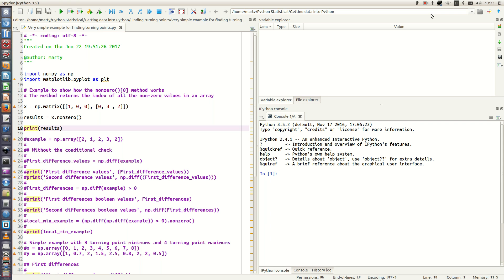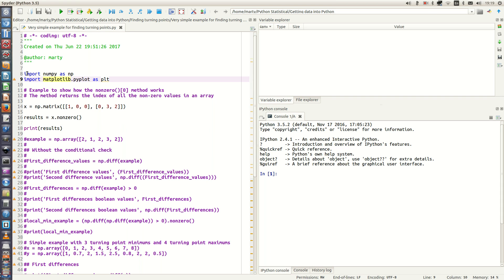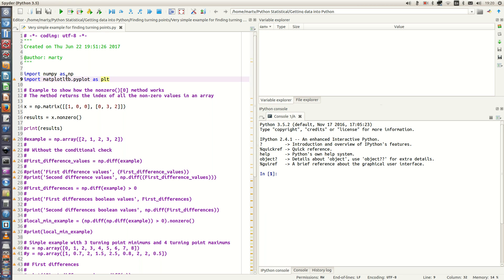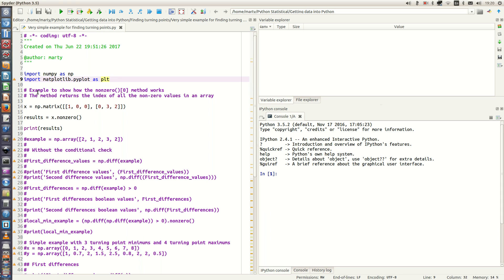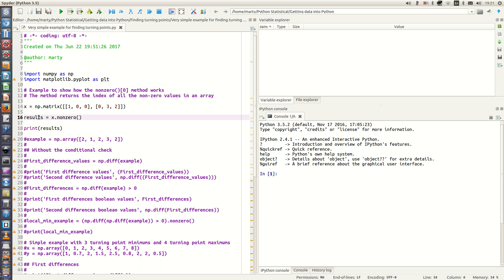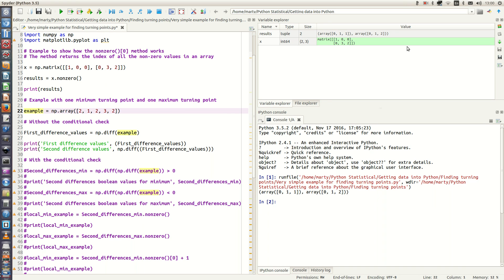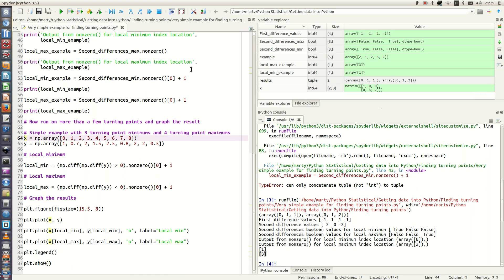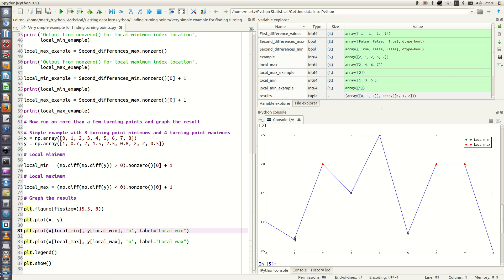Part 2: Finding turning points in time series data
In part 2 we apply the second differences method to find the turning points in our time series data.  We use the "nonzero()" method to obtain the index locations of the turning points.

Matplotlib Citation

@Article{Hunter:2007,
  Author    = {Hunter, J. D.},
  Title     = {Matplotlib: A 2D graphics environment},
  Journal   = {Computing In Science \& Engineering},
  Volume    = {9},
  Number    = {3},
  Pages     = {90--95},
  abstract  = {Matplotlib is a 2D graphics package used for Python
  for application development, interactive scripting, and
  publication-quality image generation across user
  interfaces and operating systems.},
  publisher = {IEEE COMPUTER SOC},
  doi = {10.1109/MCSE.2007.55},
  year      = 2007

Spyder 2 Link

Numpy link

ABS Citations:

Job Vacancies Survey:

Australian Bureau of Statistics, February 2017, Job Vacancies Australia, ‘Table 1. Job Vacancies, States and Territories (‘000)’, catalogue number 6354.0, viewed March 2017.

Lending Finance Australia:

Australian Bureau of Statistics, March 2017, Labour Force, Australia, ‘Table 1. Finance Commitments, Summary Australia ($000)’, catalogue number 5701.0, viewed March 2017.